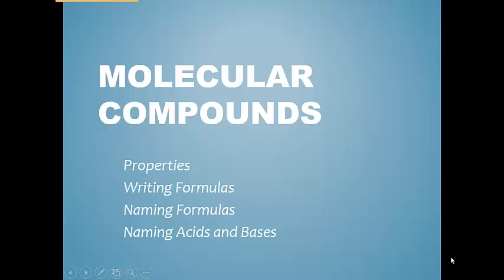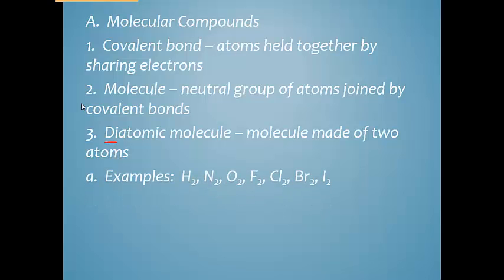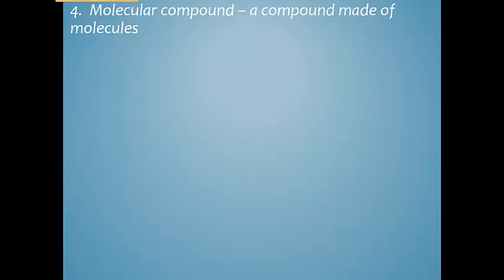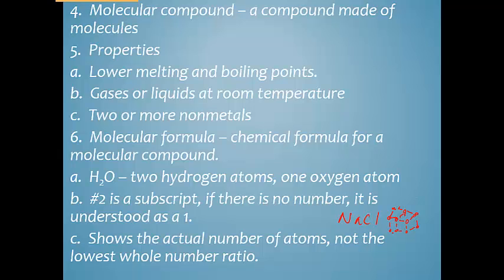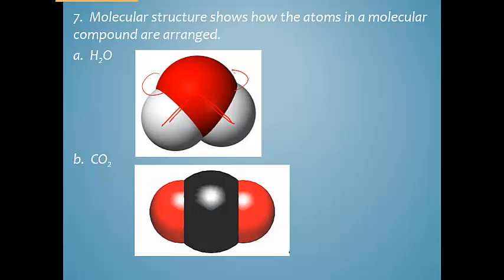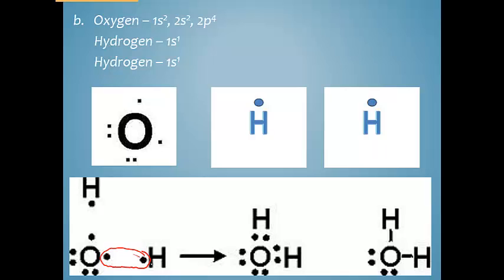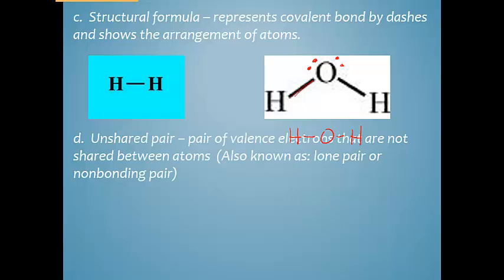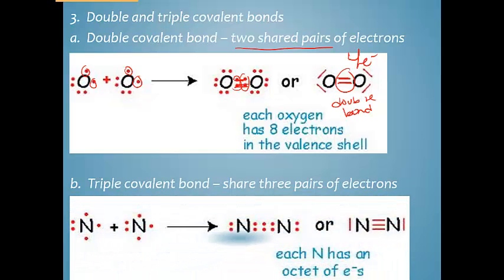Introduction to Covalent Bonds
This video will introduce covalent bonding.  It will look at how the electron configurations come together for atoms of nonmetals to share electrons.